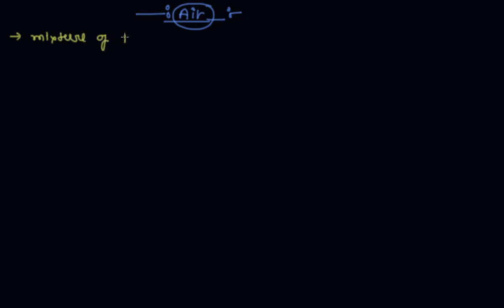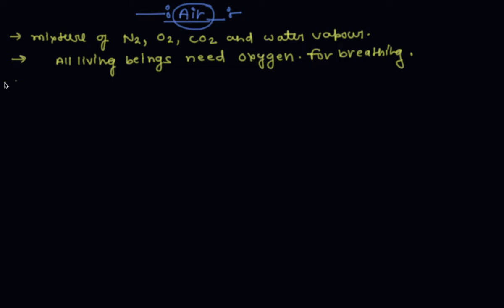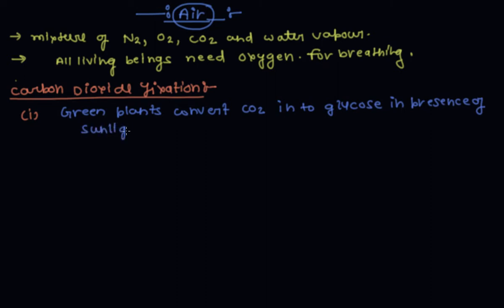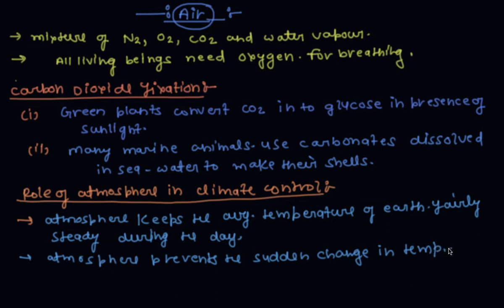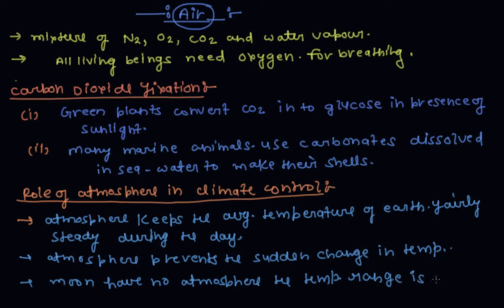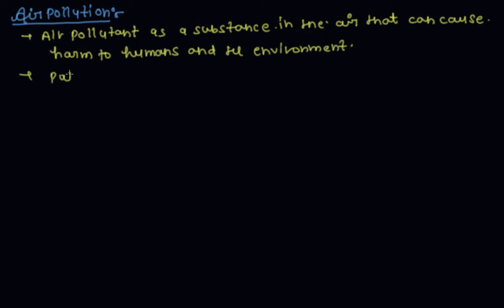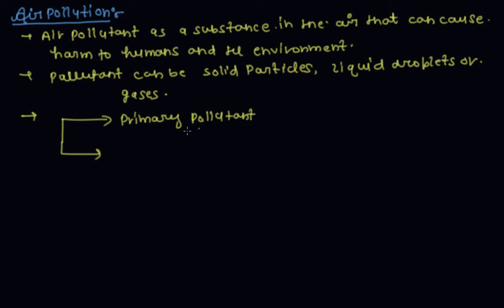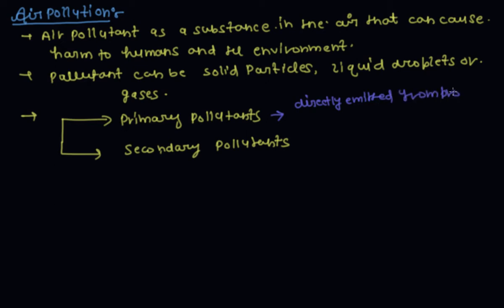A Biotic Component - Air | Class 9 Biology Natural Resources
A Biotic Component - AIR | Class 9 Biology Natural Resources by Pratyanshu Porwal